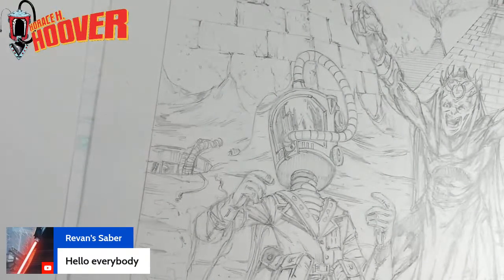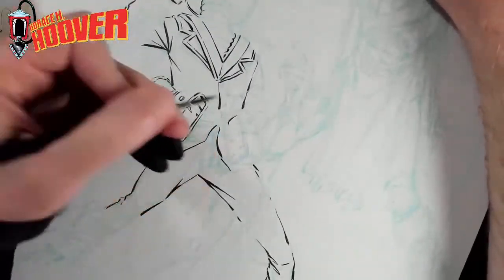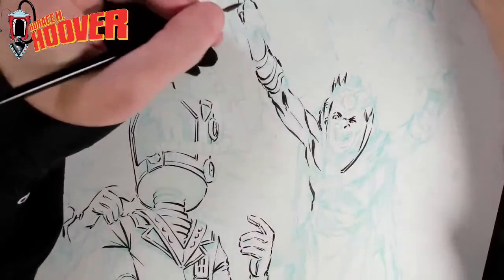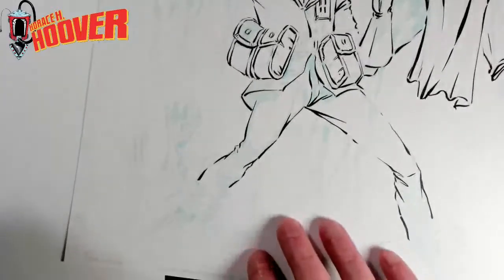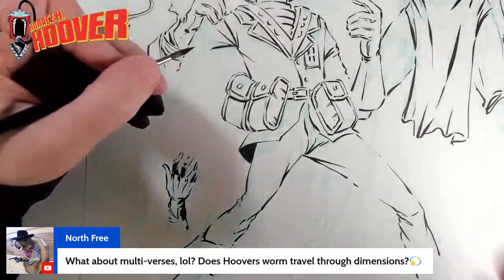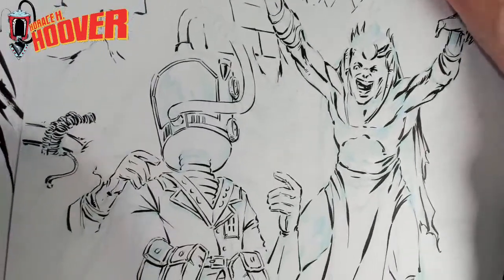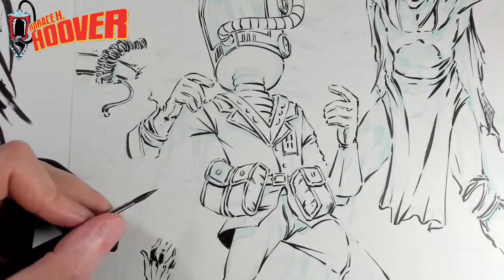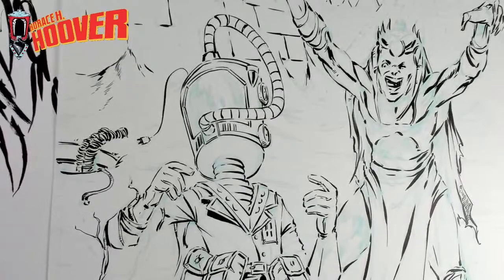H and The Burial Machine Part 1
Inking comic book page based on a character from H.H.Hoover from Alterna Comics. This is a sci-fi / fantasy setting.  I use a traditional brush for this process.

Sign up for the newsletter to keep up to date on publishing dates / info and art auctions